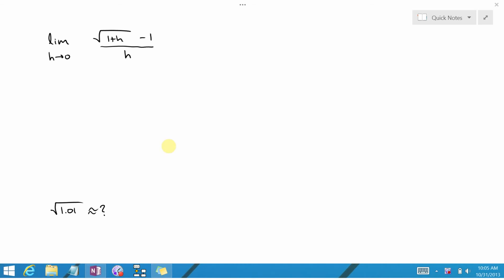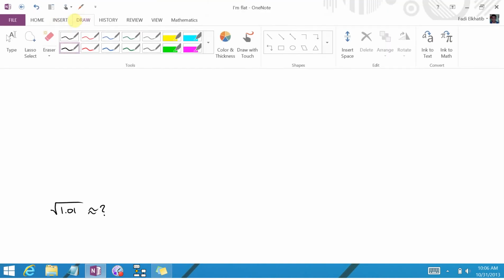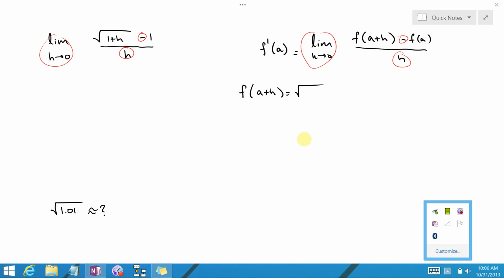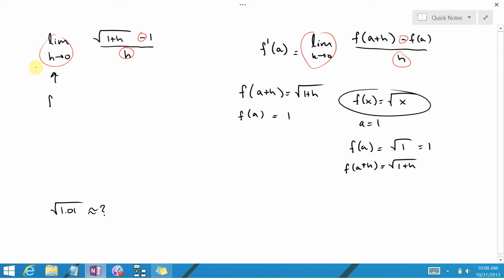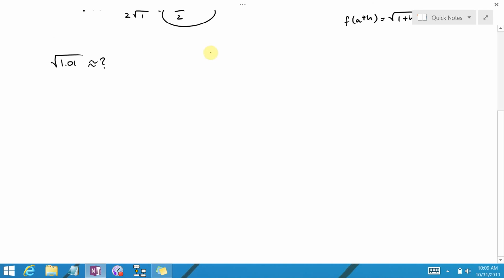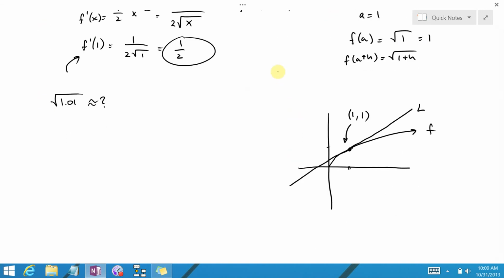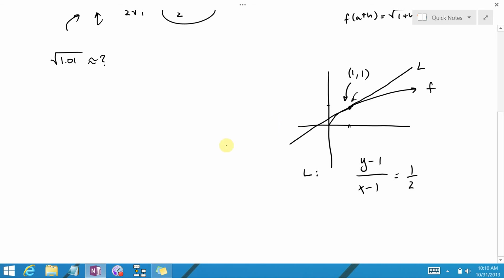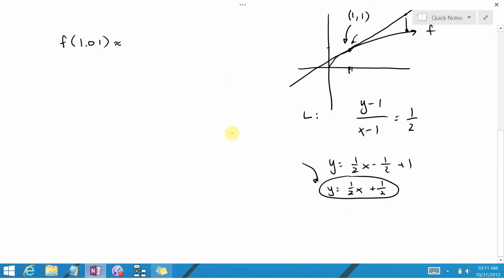Midterm 2 Prob 2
Solution to problem 2 of Midterm 2.